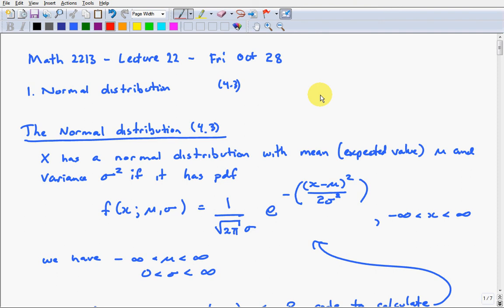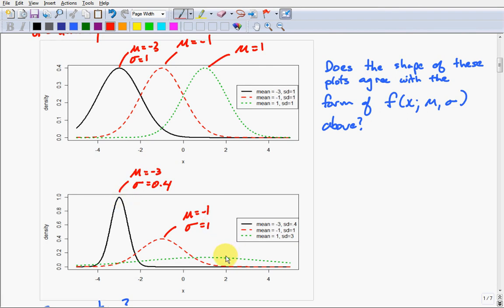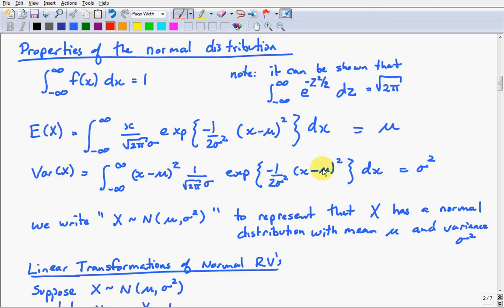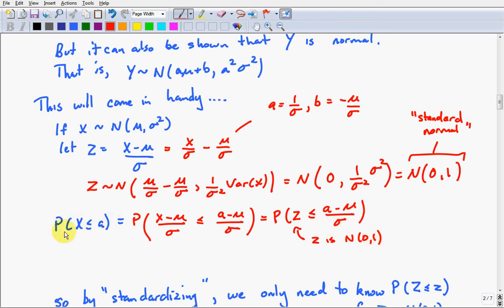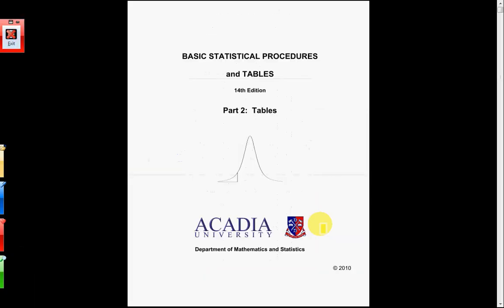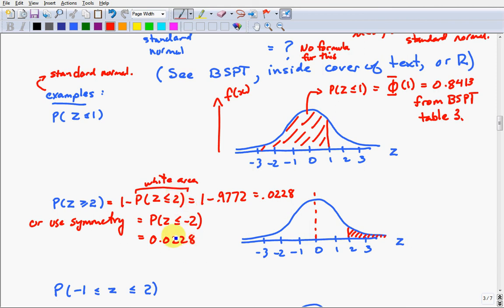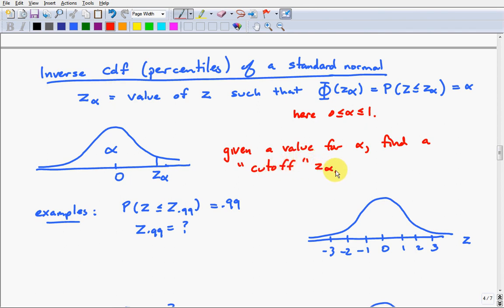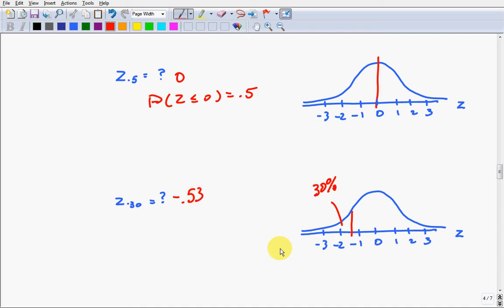Math 2213 Lecture 22 (part 1 of 2)